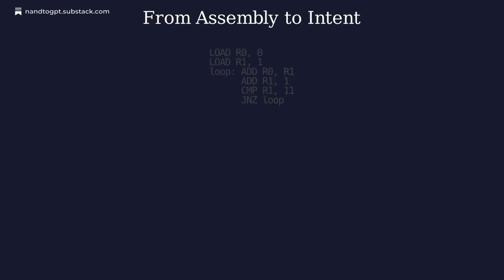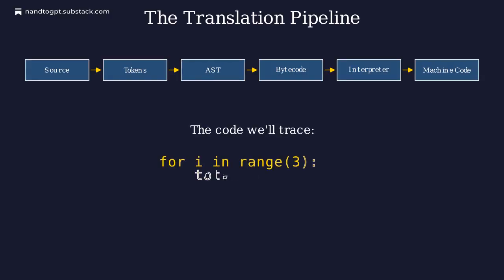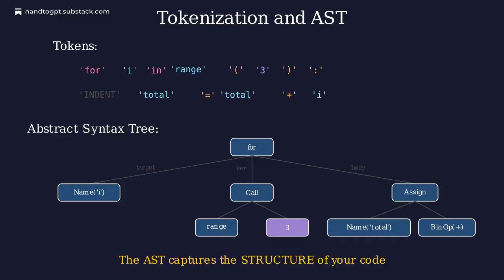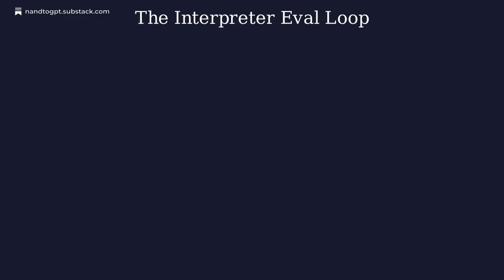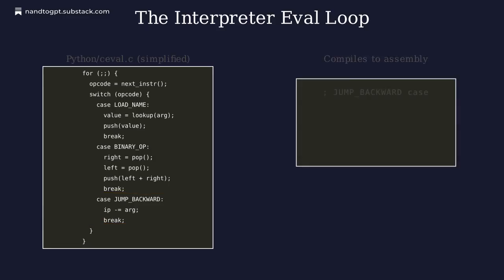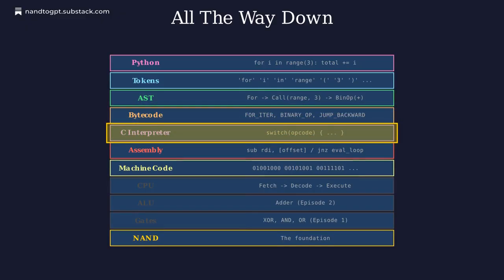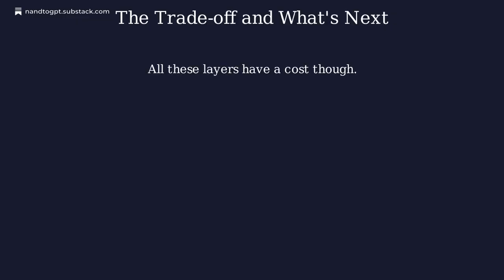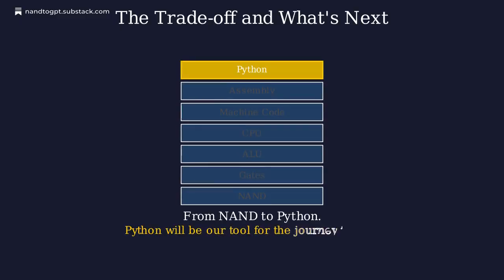From NAND to GPT 09: High-level Languages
Assembly gives us human-readable machine code, but it's still one instruction at a time. Every loop is a jump. Every variable is a register. Every addition is explicit. High-level languages let us say what we want instead of how to do it - total = sum(range(1, 11)) replaces seven assembly instructions.

But the CPU still only understands machine code. Something has to bridge that gap. This episode traces a single Python for loop through every stage of translation: source code to tokens, tokens to an abstract syntax tree, AST to bytecode, bytecode through the C interpreter, and all the way down to the JNZ instruction we built in Episode 6.

The key insight isn't that Python is "easier" than assembly. It's that Python is a program - a C program with a giant switch statement - that reads your code and executes it step by step. Every layer of abstraction we've built, from NAND gates through the CPU through assembly, is still there. Python just means you don't have to think about it.

The episode ends with the trade-off: Python is slower than C, and C is slower than assembly. For AI, the solution is to use both - Python for high-level logic, optimized C and Fortran libraries (NumPy, PyTorch) for the heavy computation. Best of both worlds.

Key Concepts

Tokenization - Breaking source code into its smallest meaningful pieces: keywords (for, in), names (i, total, range), operators (+, =), and numbers. This is the first stage of understanding code.

Abstract Syntax Tree (AST) - A tree structure that captures what the code means, not just what characters it contains. A for loop becomes a For node with children for the target variable, the iterator, and the loop body.

Bytecode - An intermediate representation between source code and machine code. Python compiles your code to bytecode instructions like LOAD_NAME, BINARY_OP, and JUMP_BACKWARD - a virtual instruction set for a virtual machine.

Interpreter - A program that executes another program. Python's interpreter (written in C) reads bytecode instructions one at a time and performs the corresponding operations. It's an infinite loop containing a switch statement with one case per bytecode instruction.

JUMP_BACKWARD - The bytecode instruction that implements loops. It decrements the instruction pointer to revisit earlier bytecodes - the same pattern as JNZ from Episode 6, just wrapped in a layer of abstraction.

Compiled vs Interpreted - Compiled languages (C, Rust) translate to machine code ahead of time. Interpreted languages (Python, JavaScript) translate as they run. The distinction is blurrier than it sounds - Python compiles to bytecode, then interprets that bytecode.

Glue Language - A language used to connect optimized components. Python controls high-level logic while libraries like NumPy and PyTorch handle performance-critical computation in compiled C/C++/CUDA.